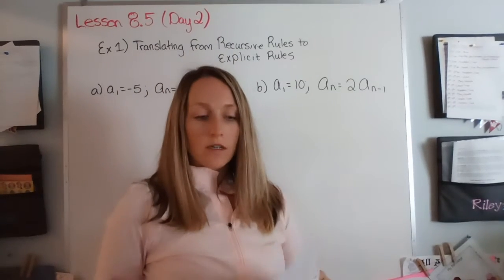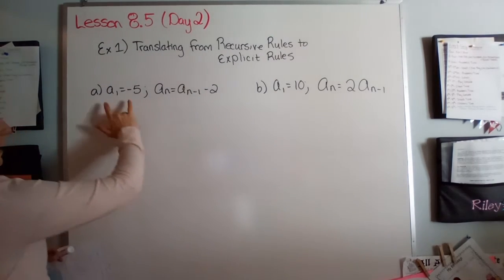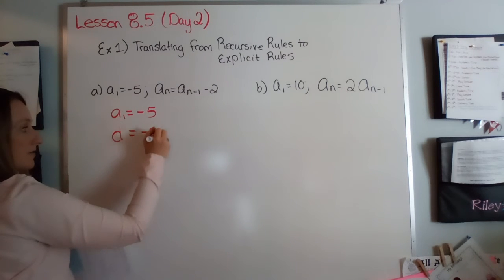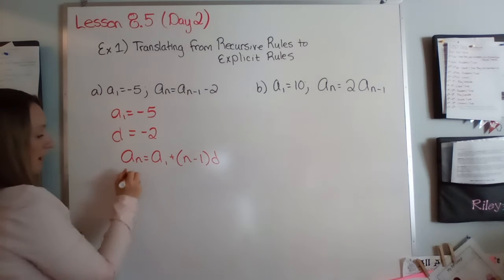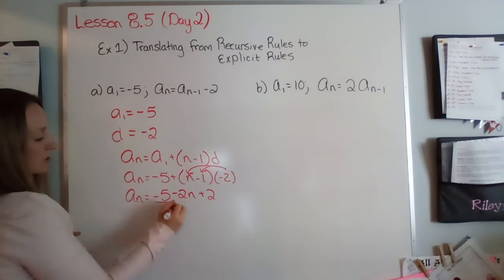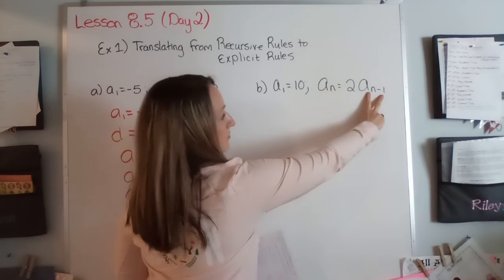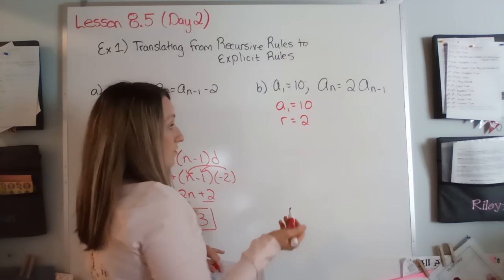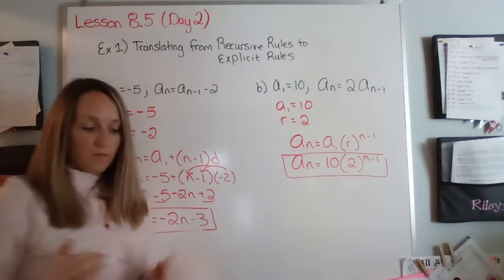CP Algebra 2 - Lesson 8.5 (Day 2)